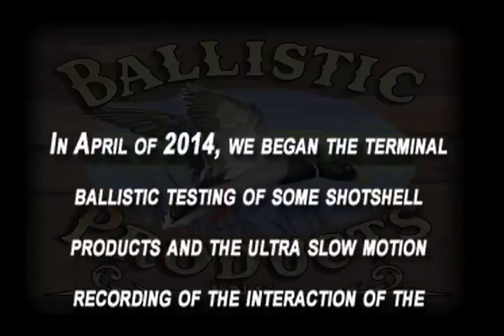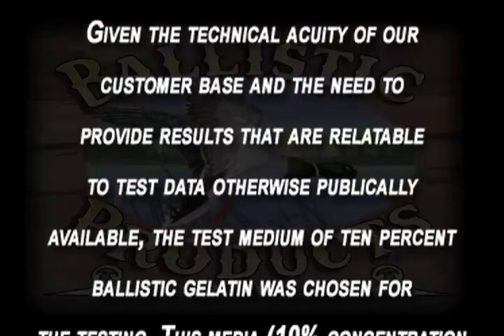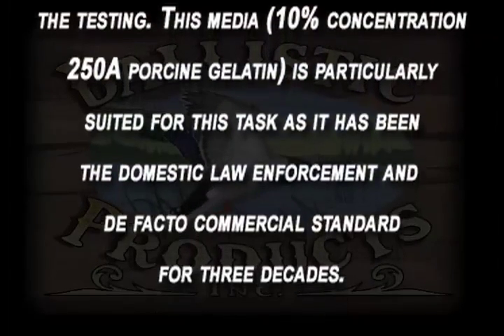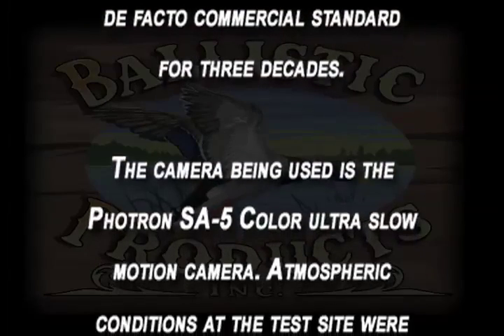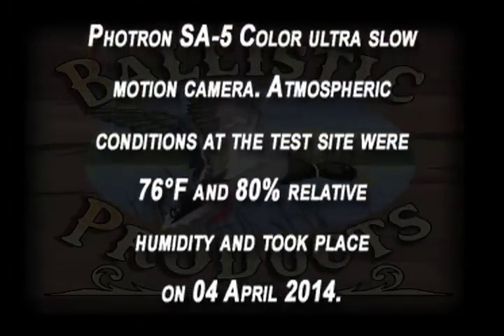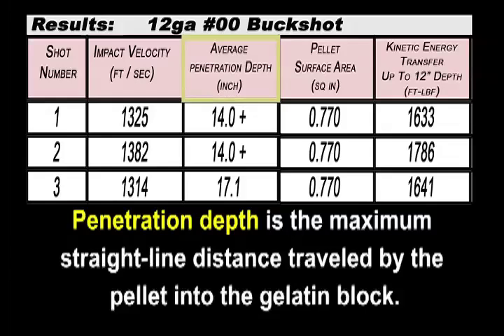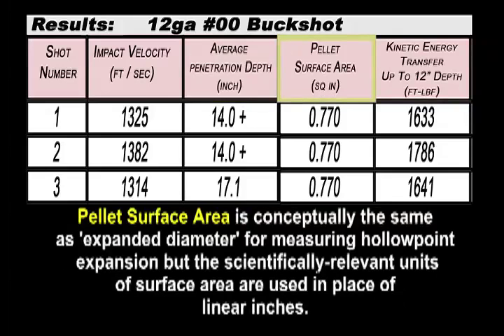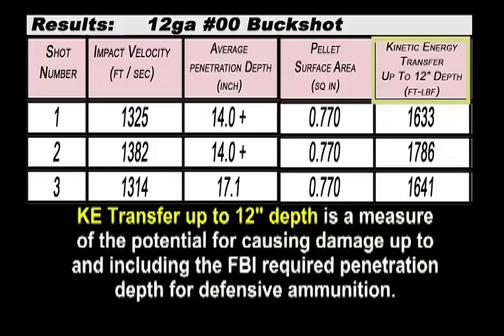Terminal Ballistic Testing Buckshot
Terminal Ballistic Testing of Buckshot and the Ultra Slow Motion Recording of the interaction of the shot pellet with Ballistic Gelatin Blocks.